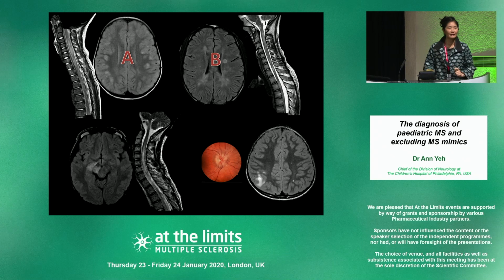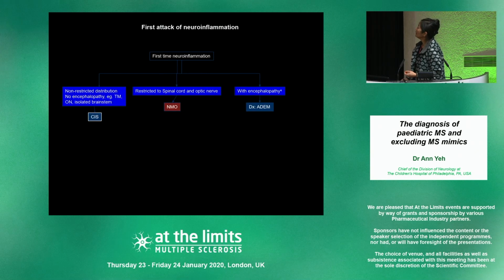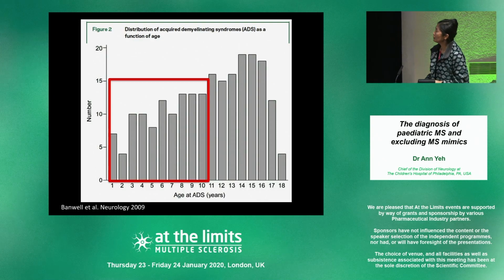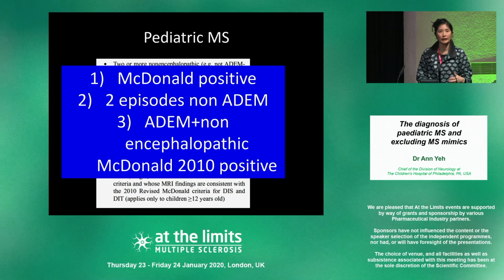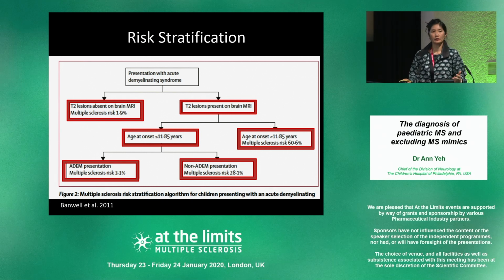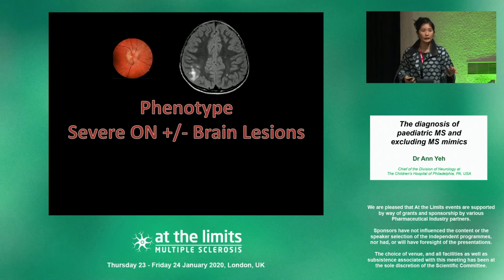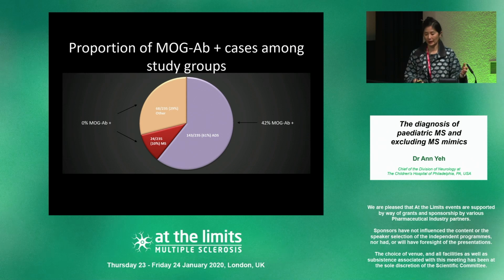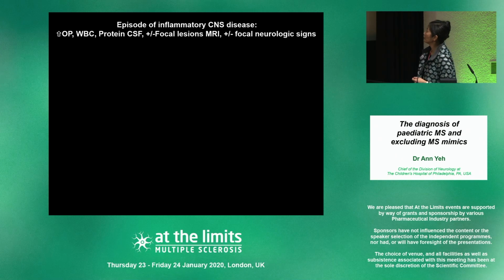Dr Ann Yeh - The diagnosis of paediatric MS and excluding MS mimics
The diagnosis of paediatric MS and excluding MS mimics.